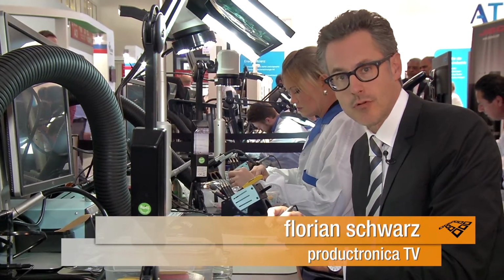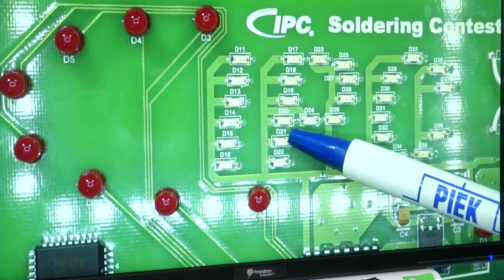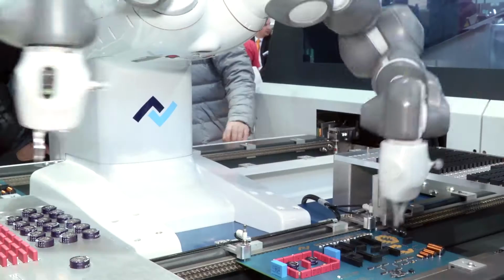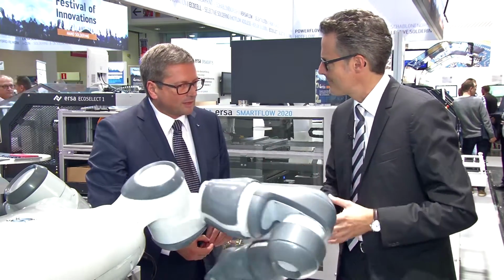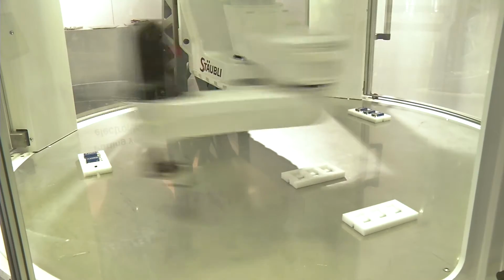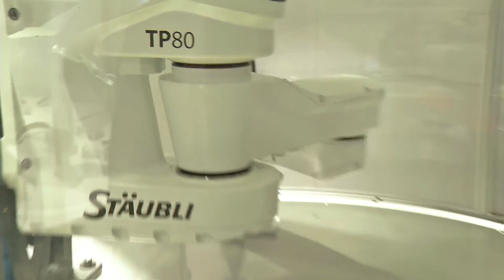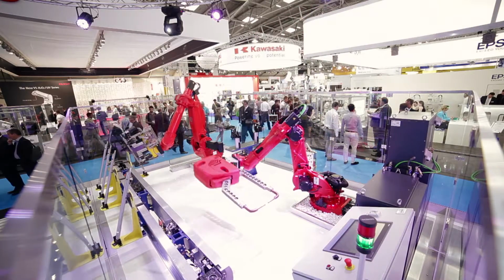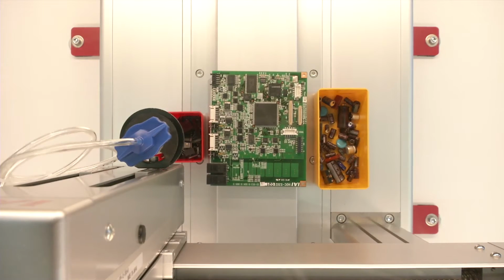productronica TV 2015 - Robotics (english)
The second episode of productronica TV, it’s all about robotics and you see host Florian Schwarz doing some hand soldering. He talks to Rainer Krauss (Sales Director at Kurtz-Ersa).
Besides that you get informations to novelties of companies and institutions like Stäubli, IAI, Yamaha, and Cluster Mechatronics & Automation.